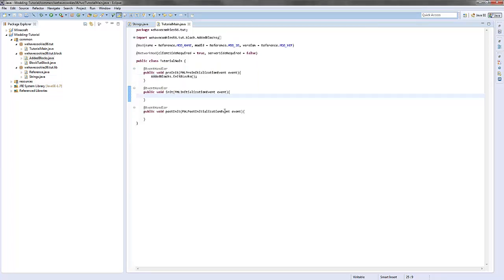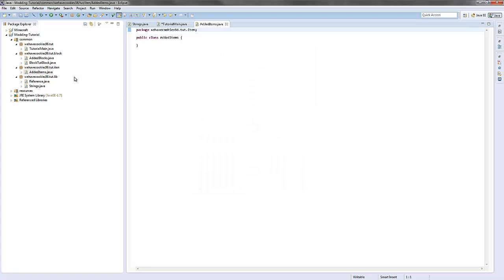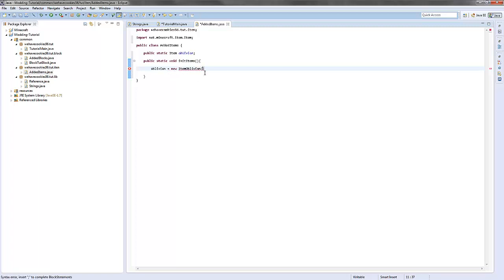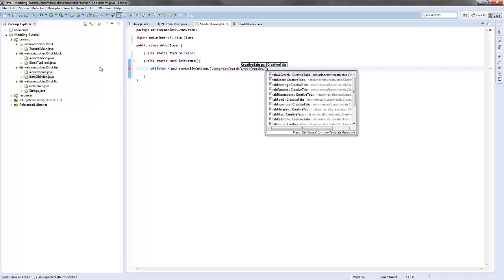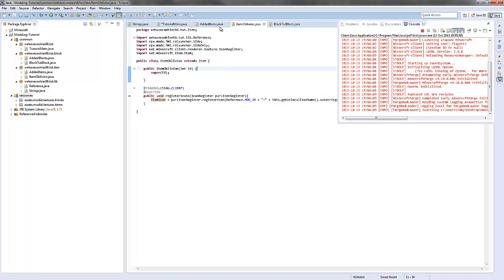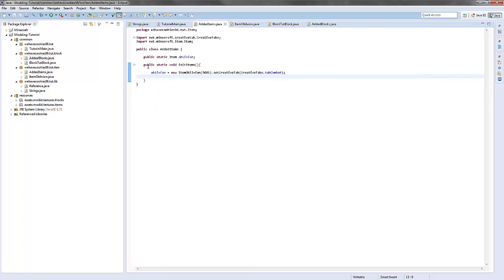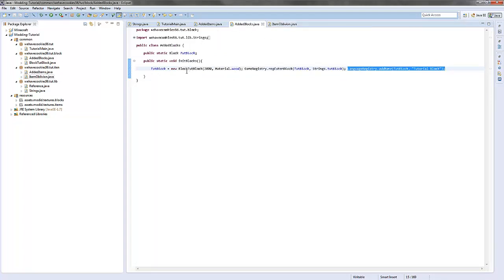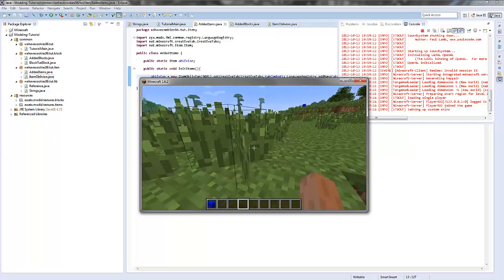Minecraft How I do Modding: Episode 4, Making a basic item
In this tutorial I show you how to make a basic item with textures and in game name.